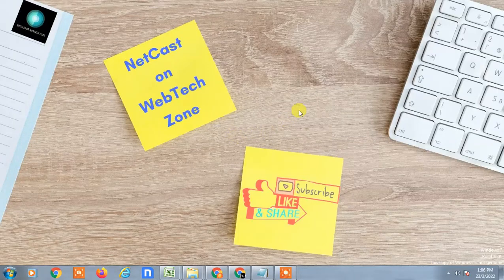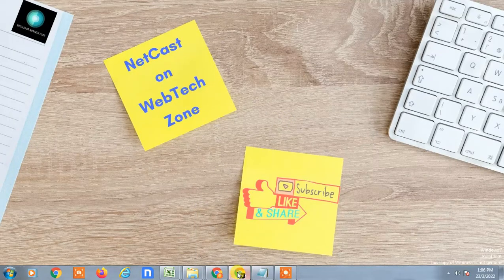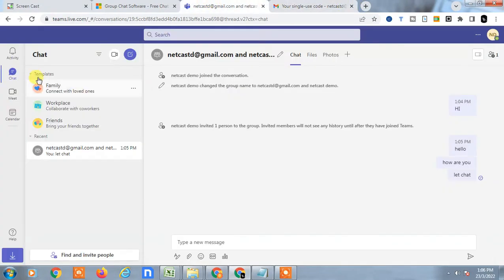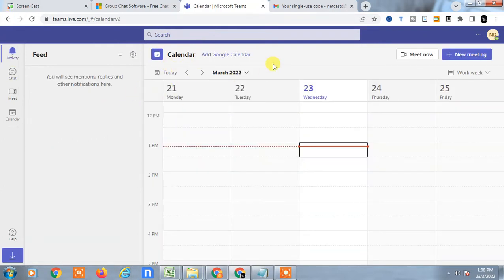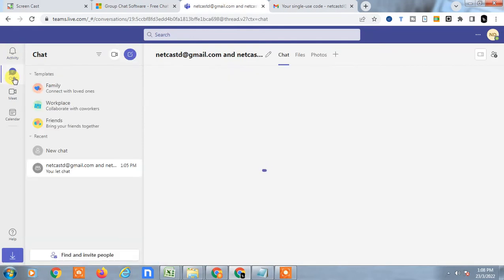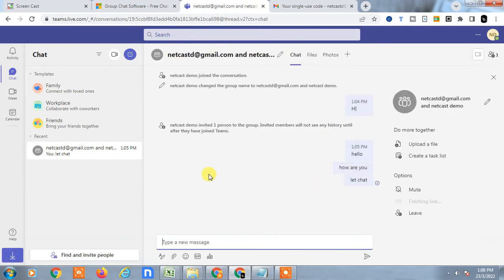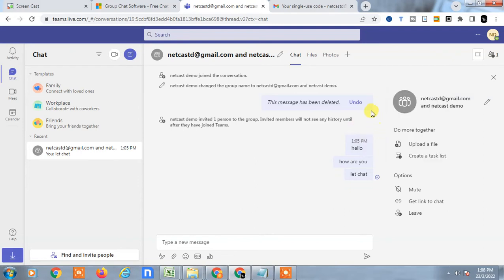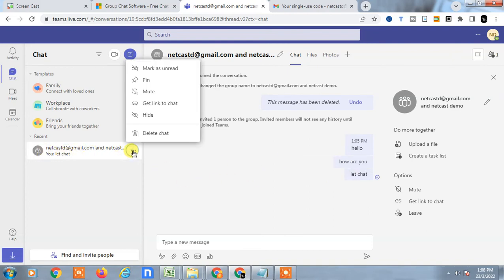How to Delete Chat in Microsoft Teams?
This video tutorial will learn, how you can delete chat in Microsoft teams.